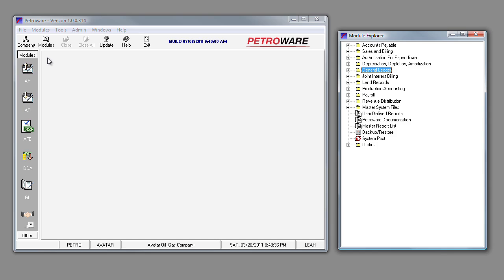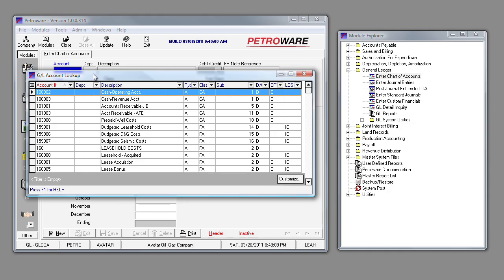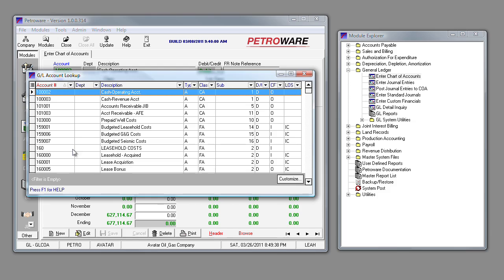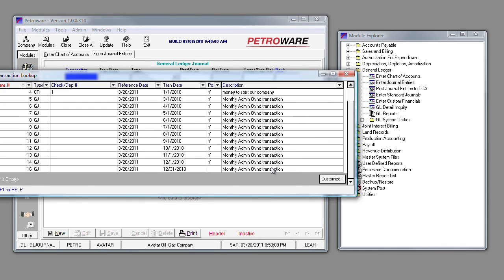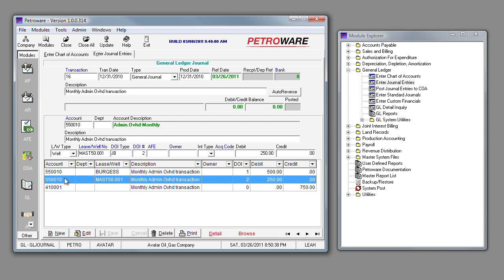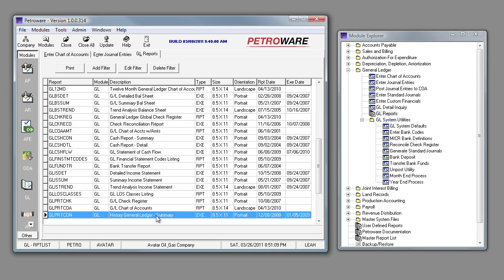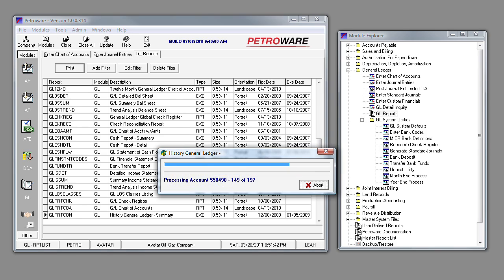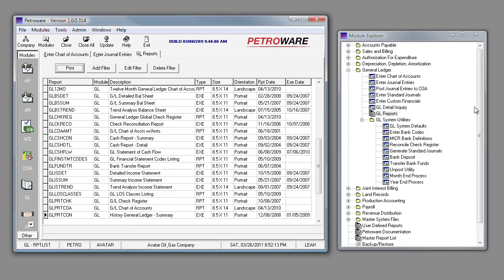Petroware General Ledger Overview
View our demonstration of Petroware's innovative General Ledger application